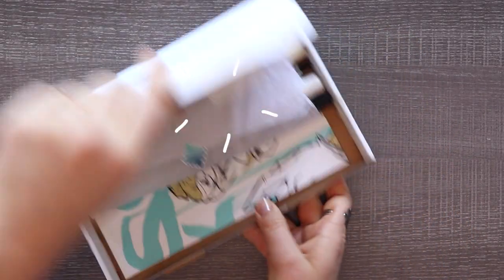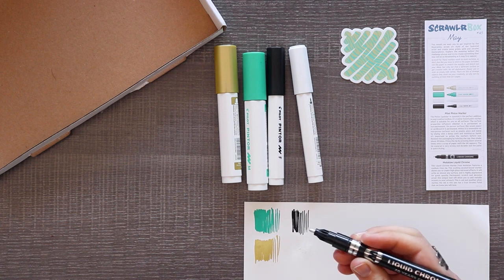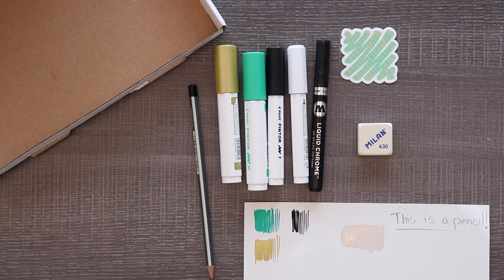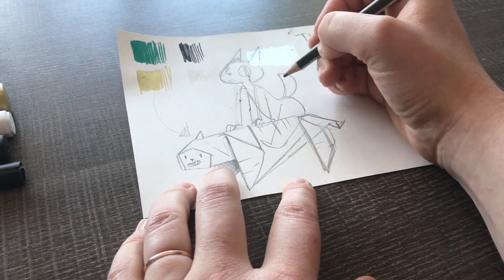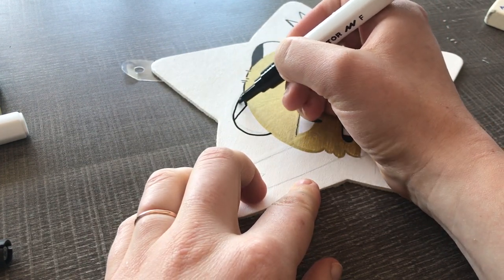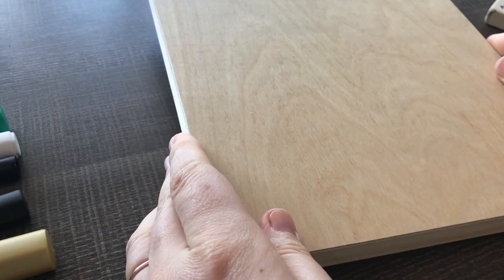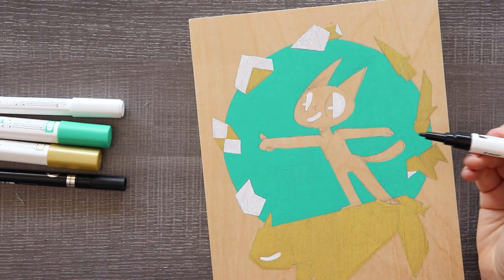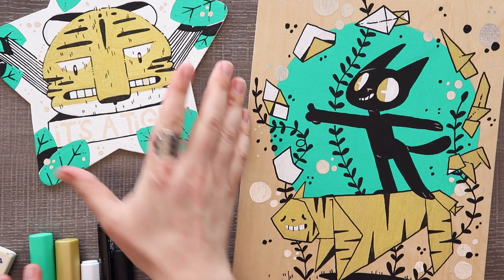I ADMIT IT... I CHEATED! - Mystery Unboxing & Challenge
OK, OK... so a little birdy told me this box may or may not work well with wood, so I got some extra supplies before opening it and I don't regret it! Do you think this is cheating? Sometimes I use erasers and pencils when they aren't included... hahaha. Either way, this was a fun one!